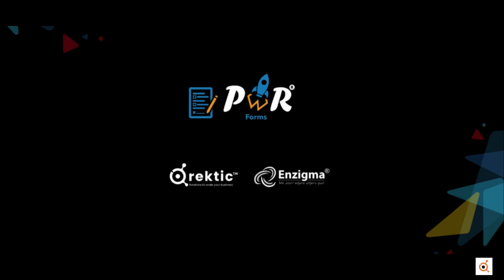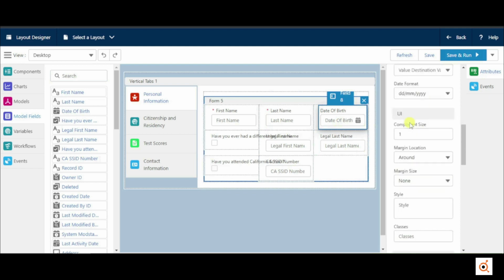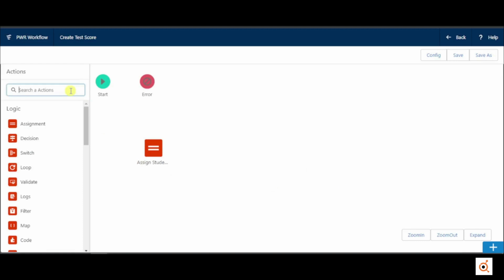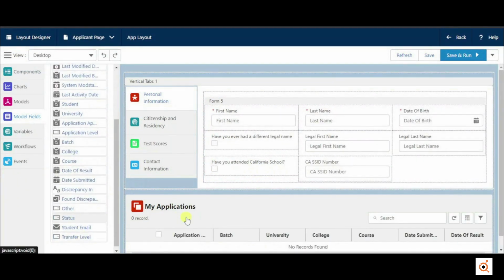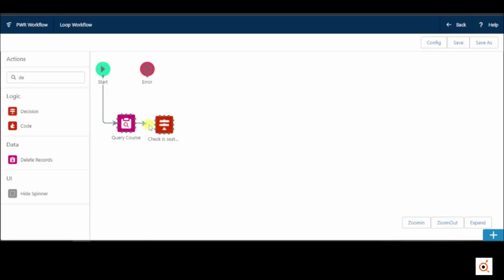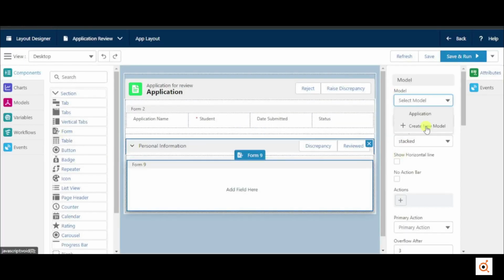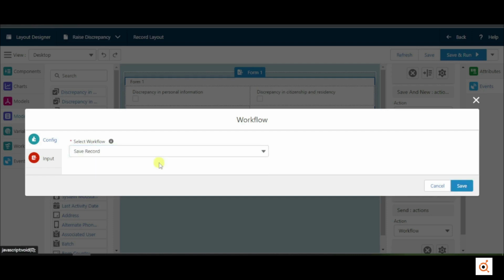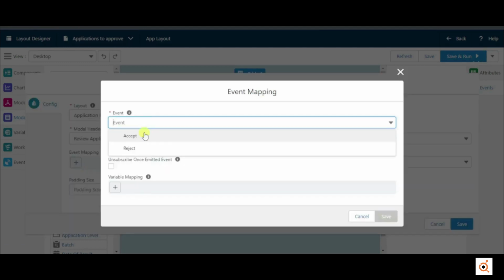noKodr Use Case-PWR UC Configuration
Experience simplicity with noKodr - formerly known as PWR Forms

noKodr empowers admins to create forms/layouts using intuitive drag-and-drop functionalities with 20+ readily available components. All the components are easy to integrate and configure with lots of features to enhance your UI which gives you a better experience.

Boost productivity, improve efficiency, and unlock the full potential of your Salesforce data with noKodr.

*What all you can you do with noKodr:*
- Native low code App builder
- Multiple objects in one screen
- 20+ highly customizable Components
- Event driven UI Workflows
- Open and interact with other screens from any button
- Interact between components and layouts
- Conditional components visibility/disabled/read-only
- App based UI not wizard based like Flow or Omni Script
- Integrates seamlessly with Salesforce Community
- Integrate external systems with Rest API

*Learn more about Orektic:*